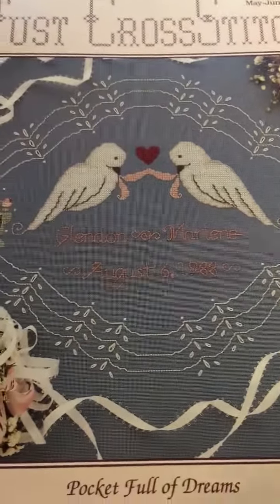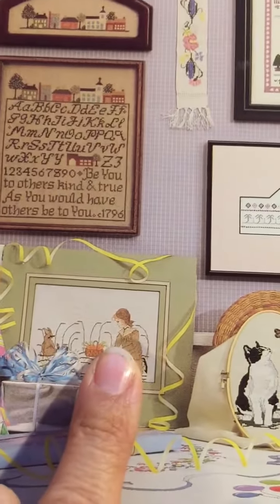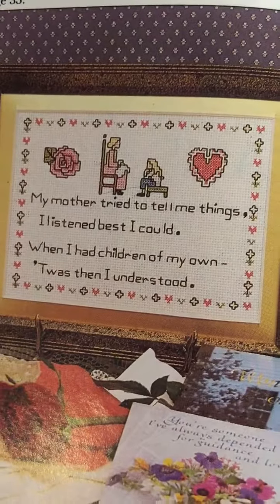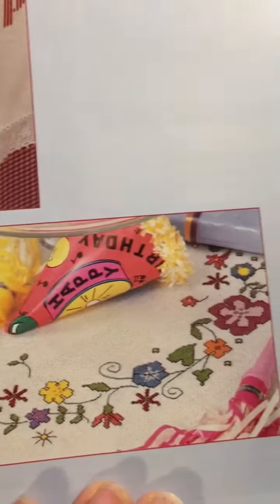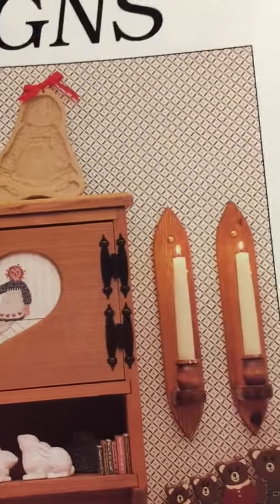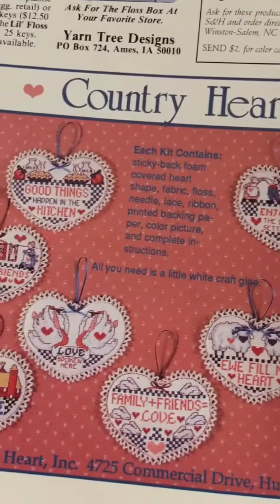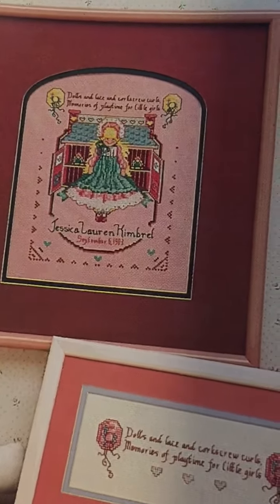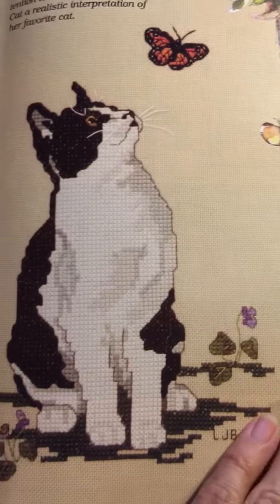Floss tube #30 flip thru Just Cross Stitch thx Annie!!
Just Cross Stitch May June 1988 magazine. Gift from Annie LuMaye